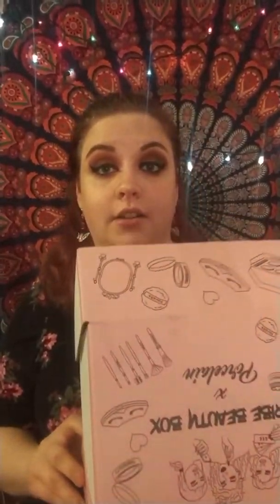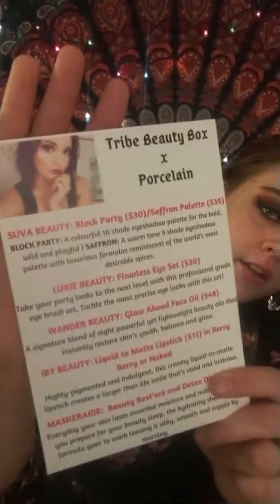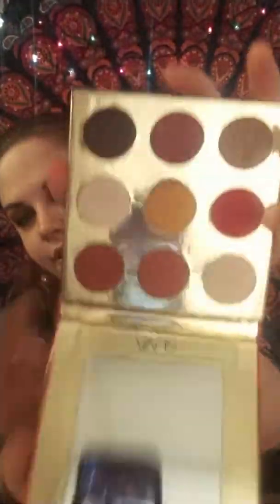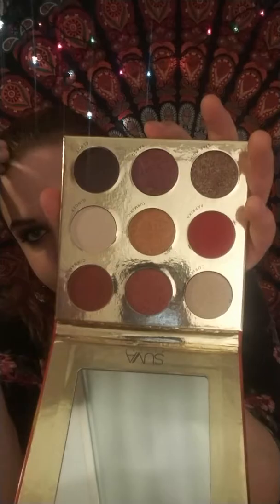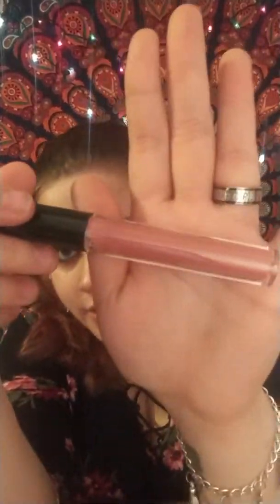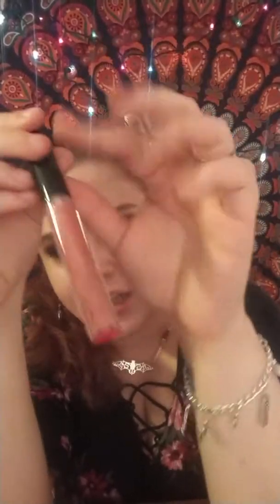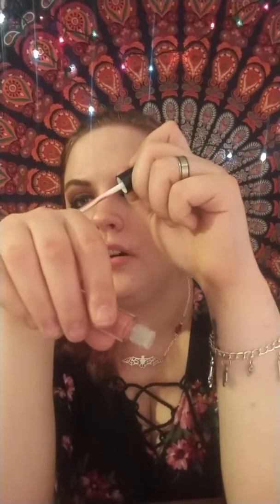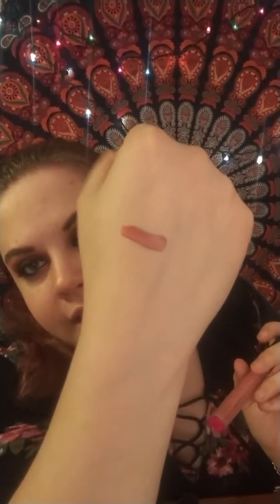February 2019 Tribe Beauty × Porcelain unboxing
Tribe Beauty is a $34.99 bi-monthly subscription box, with this box they collaborated with the Youtuber Porcelain. this was my first box and I really enjoyed it!